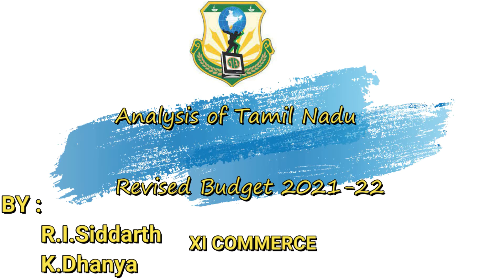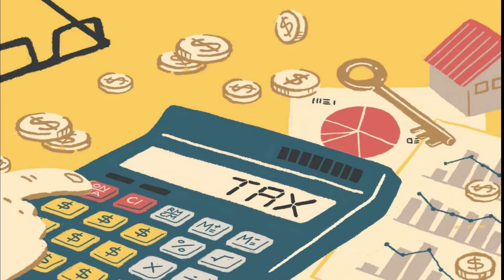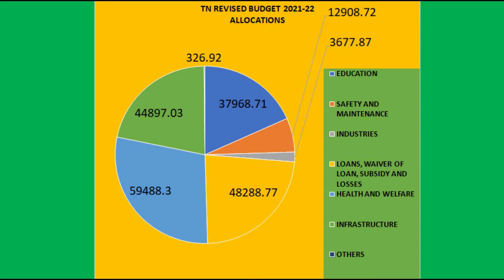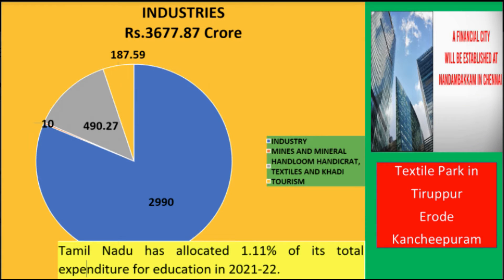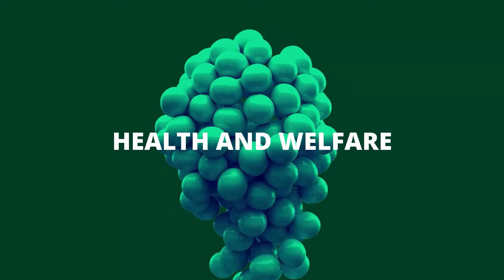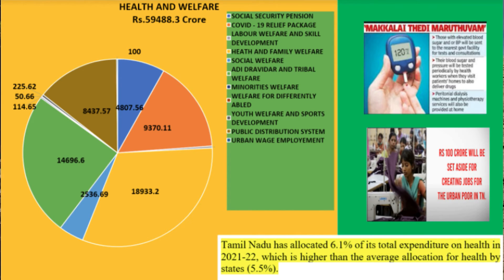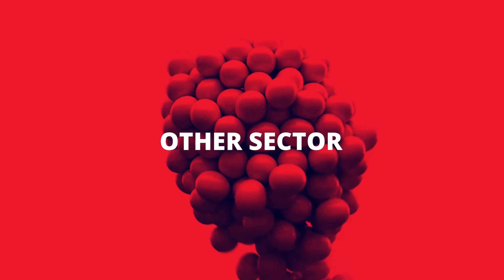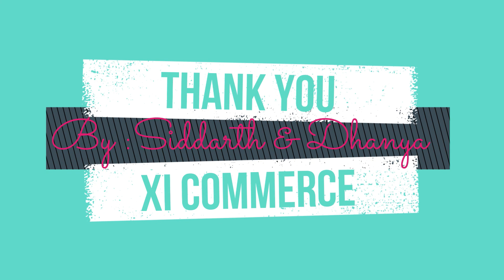₹3,29,035 Crore??? | Tamil Nadu Budget 2021 -2022 | Grade 11 Commerce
1000StepsSriShakthi Video No.204 | ₹3,29,035

In this video, you will understand and analyze the Tamil Nadu Government revised BUDGET 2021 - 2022.

1000Steps is an initiative by Sri Shakthi International School to present 1000 Hands-On activity Videos over the next 40 weeks on social media platforms. Each day you can expect 4 videos at the following timings : 11:00 am, 6:00 pm, 7:00 pm, 8:00 pm on our Facebook pages, YouTube Channels and Instagram accounts. The initiative will run from 19th July 2021 to 19th April 2022. One can expect videos to be in the genre of Morning  Assembly, Concept Activities, Interesting Experiments, Arts and Sports Integration, Speech Projects, Celebrations, Achievements, Flagship Events, Expert Sessions, Career Conclaves and even Olympics 2021 Reviews.